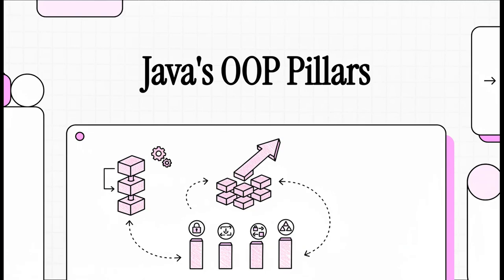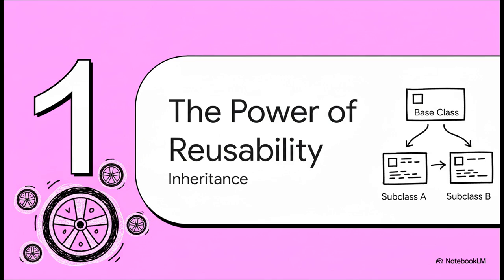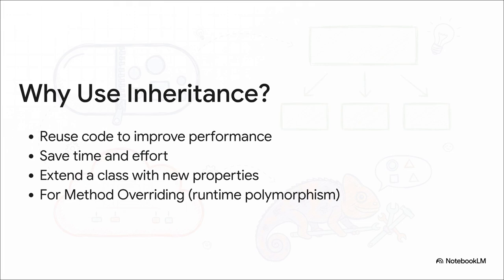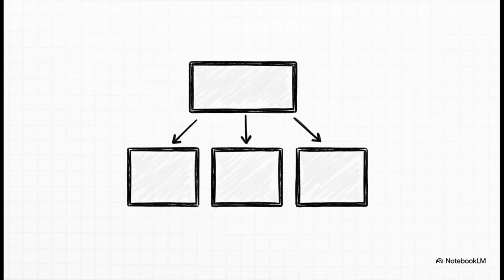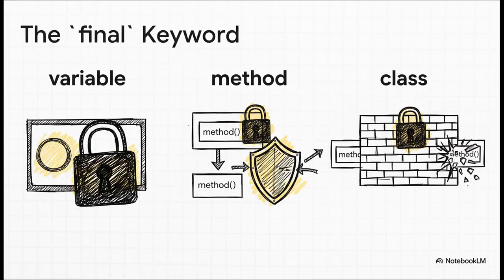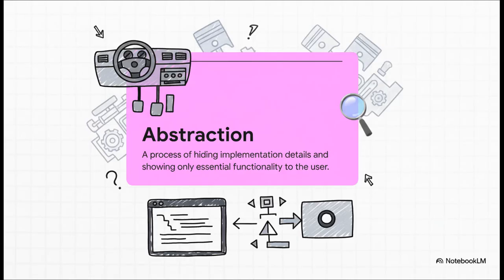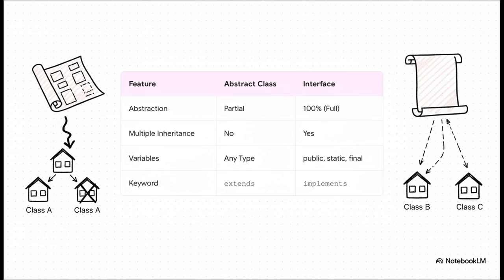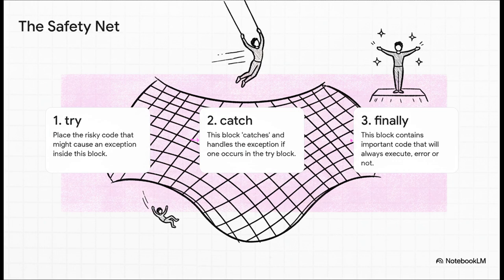Inheritance and Exception Handling in Java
Credits: NotebookLM